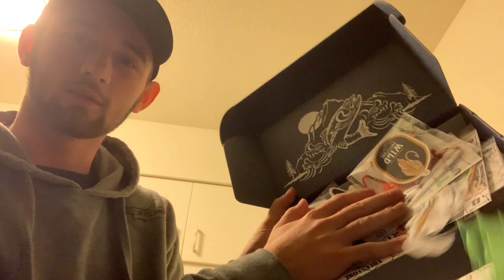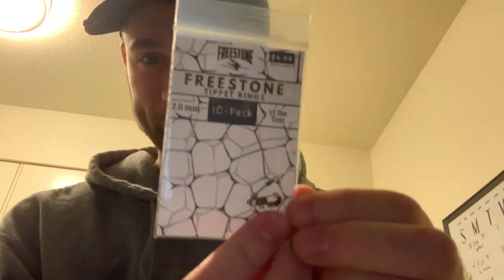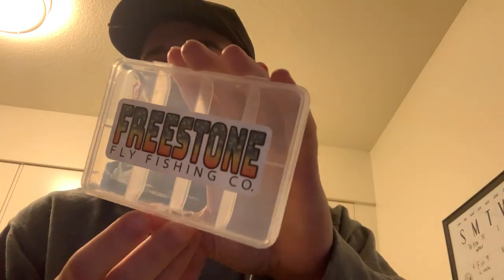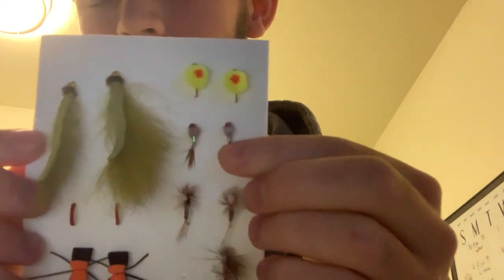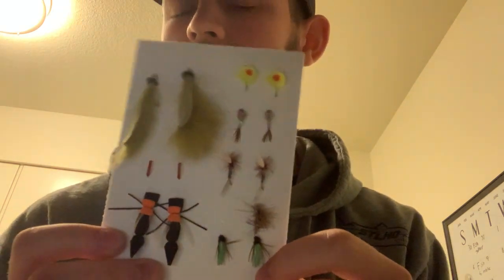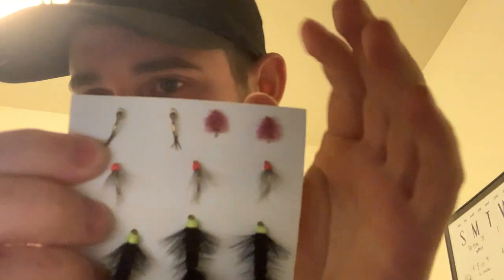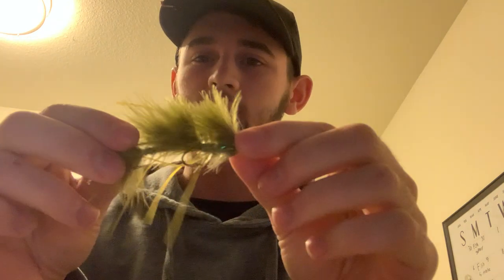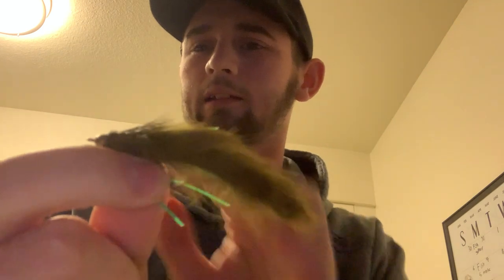Free stone fly company￼ subscription box opening￼